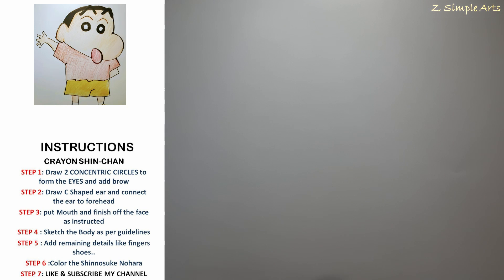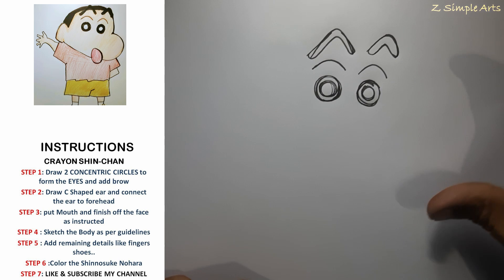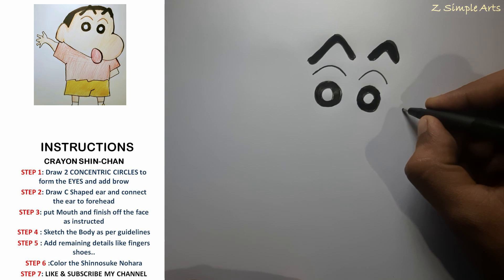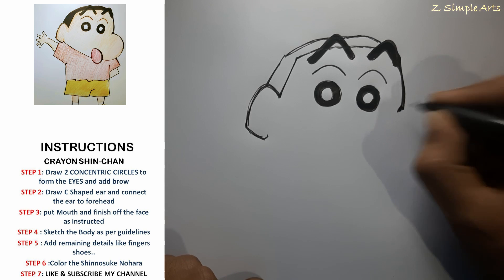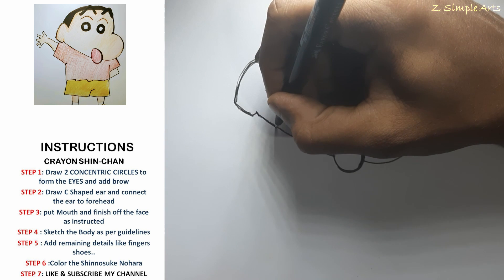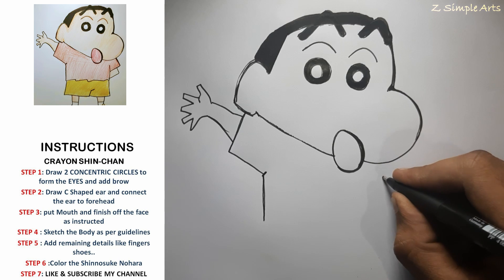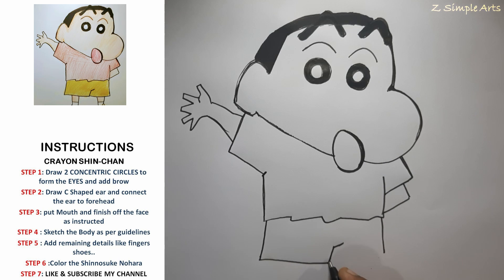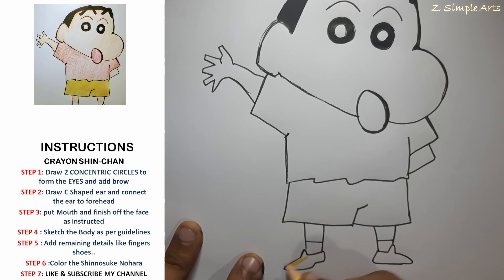Shinnosuke Nohara drawing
Made easy tutorial for beginners with step by step illustrations and narrated video of how to draw shin-chan nohara (shinnosuke nohara ) using pencil easily.